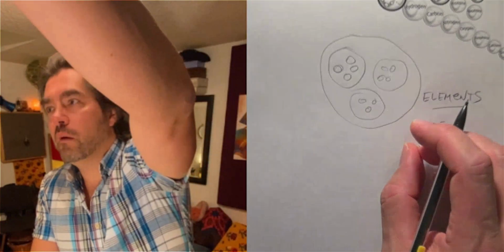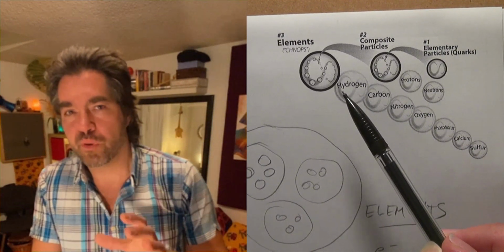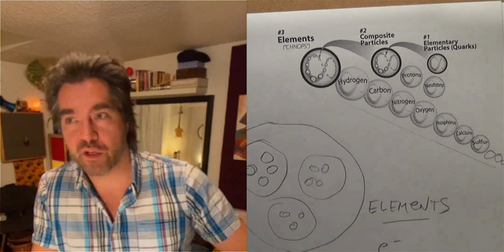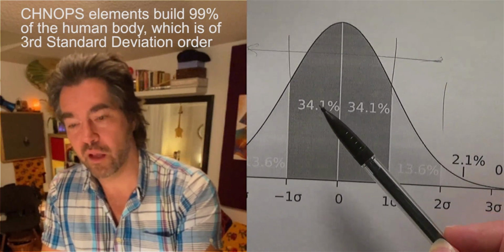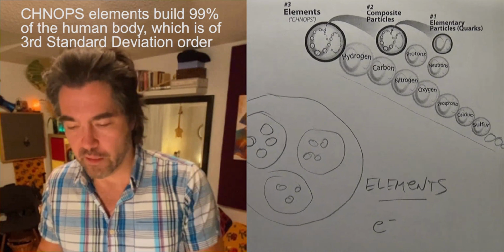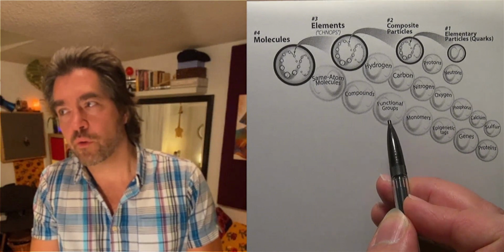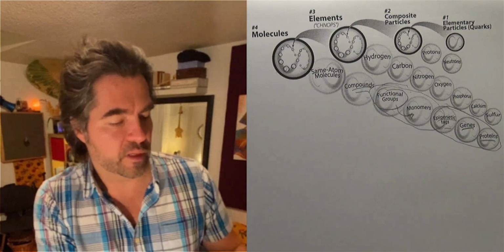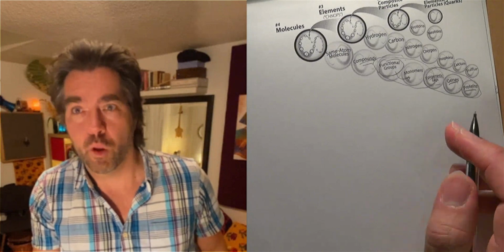#2 Forces of Society - Lecture Series - Matter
@0:19 - Emergent Layers #1, #2 & #3  - Elementary Particles, Composite Particles & Elements
@2:42 - Emergent Layer #4 - Molecules
@5:39 - Emergent Layer #5 - Molecular Networks

Purchase book